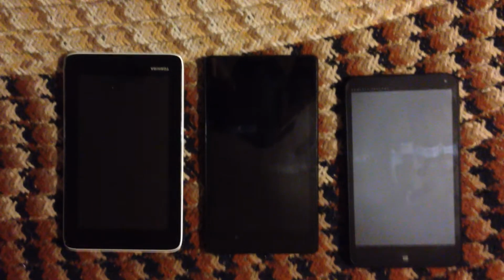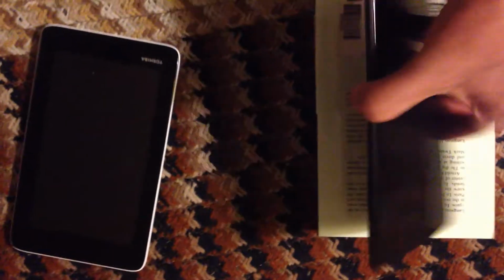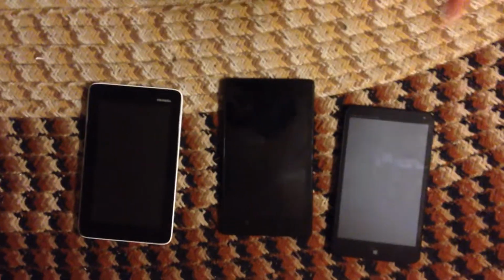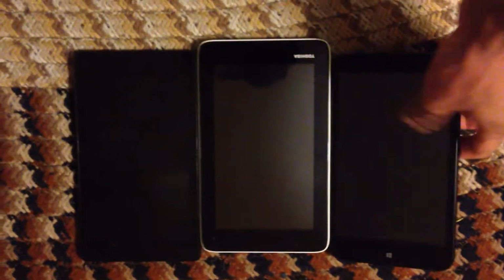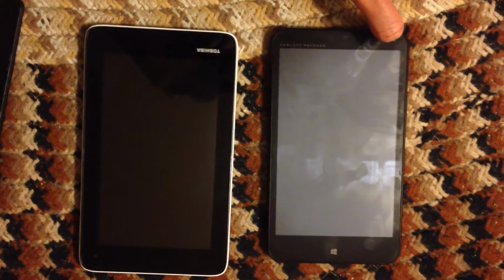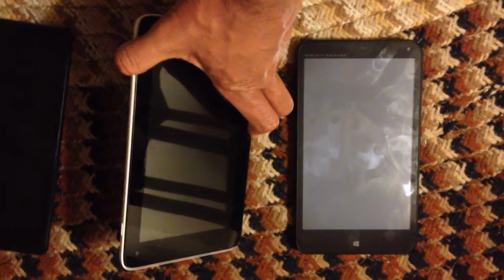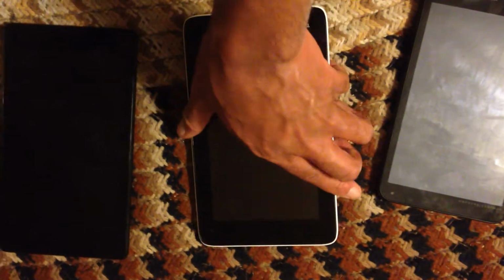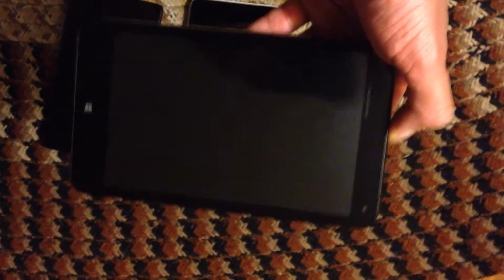Choosing a 7 Inch Tablet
The tablets compared within the video are the HP Stream 7, Nexus 7 (2013), and Toshiba Encore Mini.